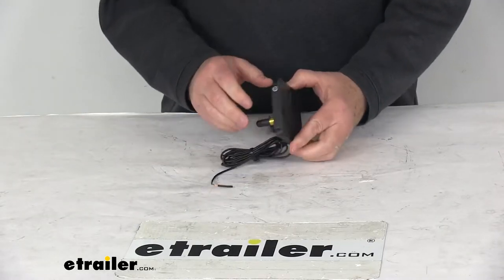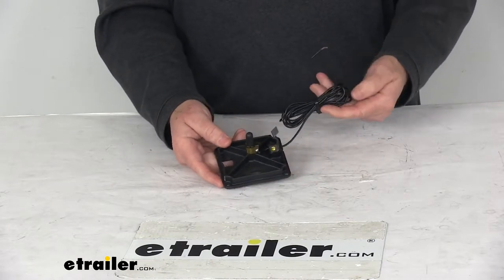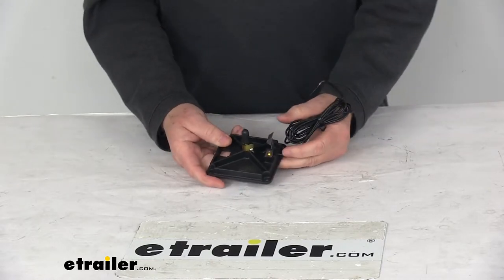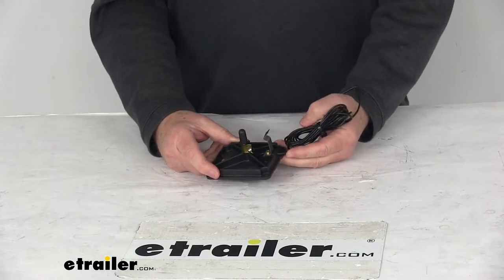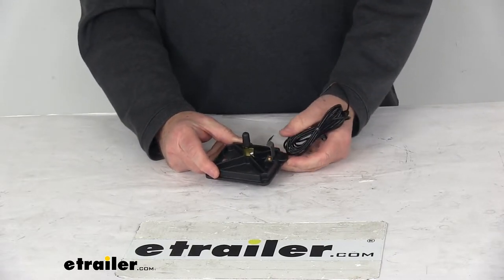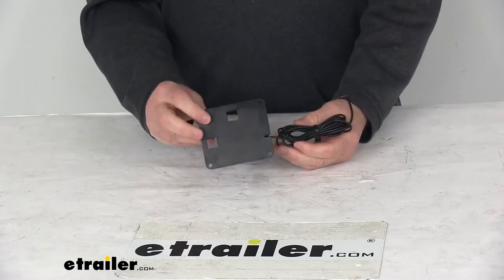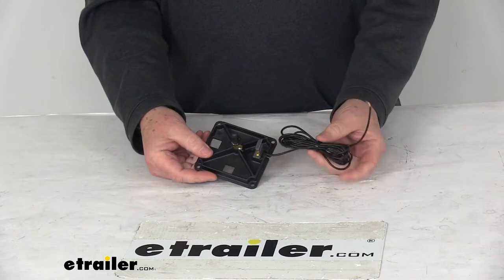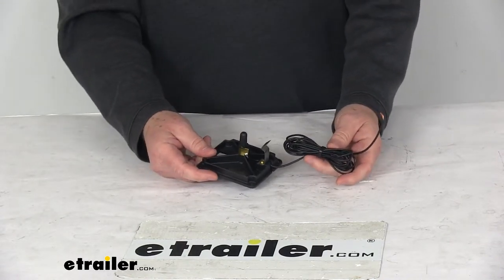etrailer | Let’s Check Out the Replacement Bottom Cover for Fisher and Western Snow Plow Controller